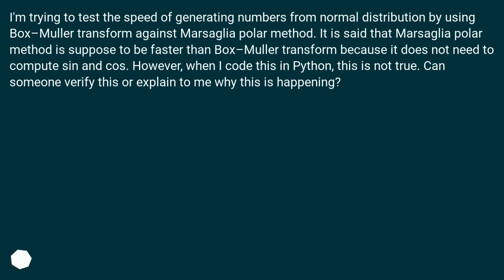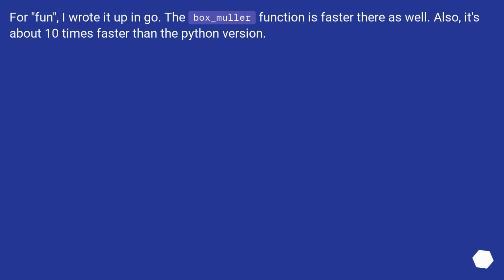Generating numbers from normal distribution in Python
Chapters
00:00 Question
00:53 Accepted answer (Score 3)
01:55 Thank you